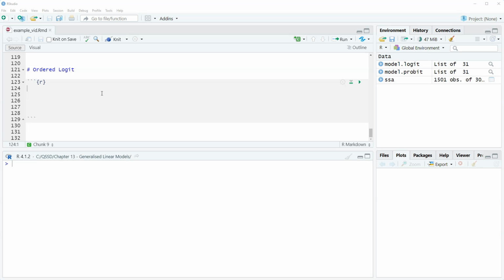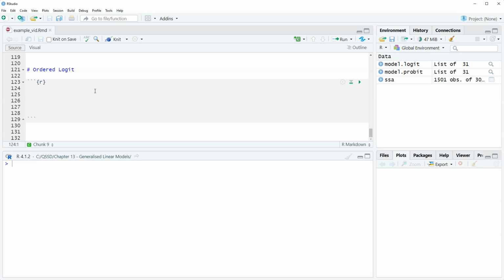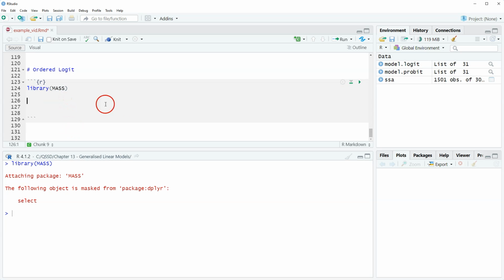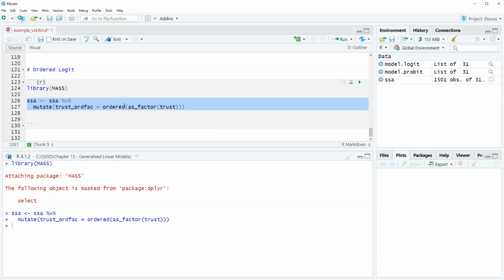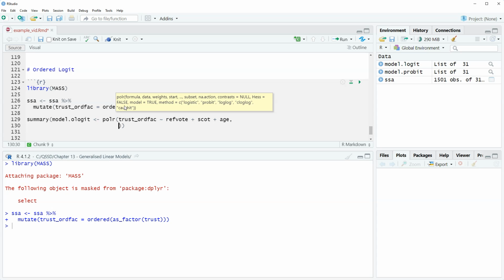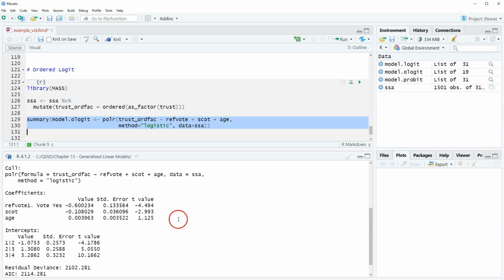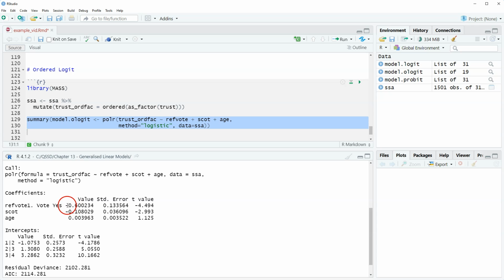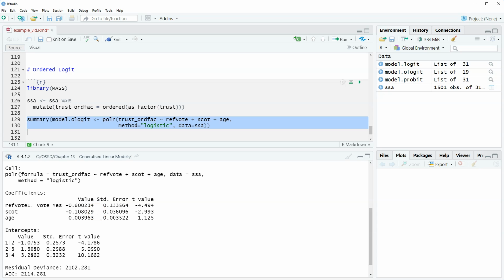Chapter 13 Video 6 - Ordered Logit Model in R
In this video, we perform ordered logit regression in R using the polr() function from the MASS package.